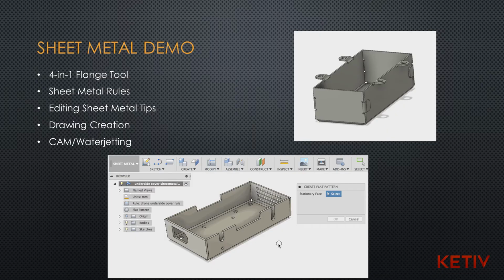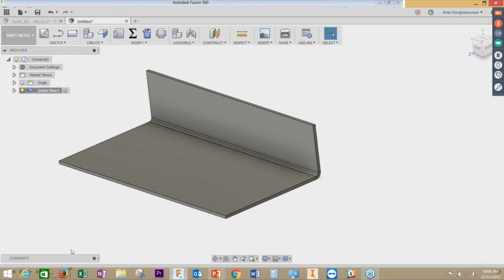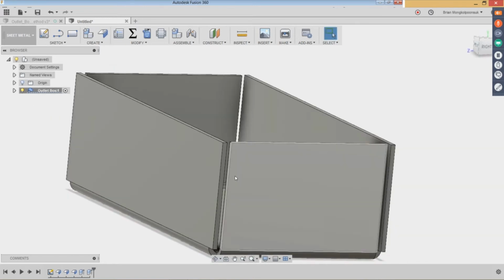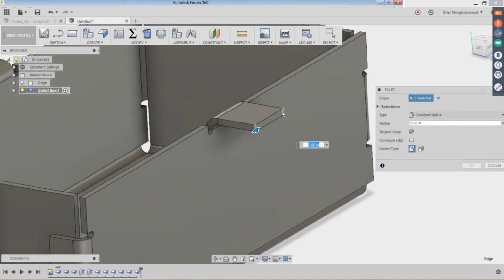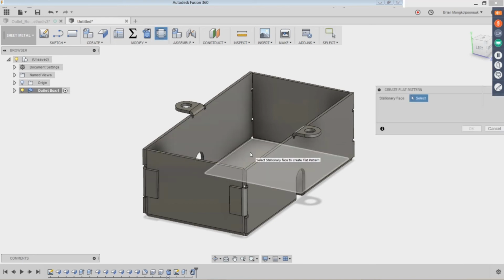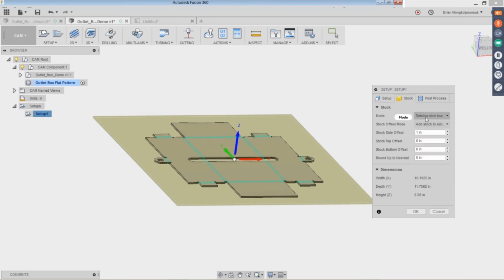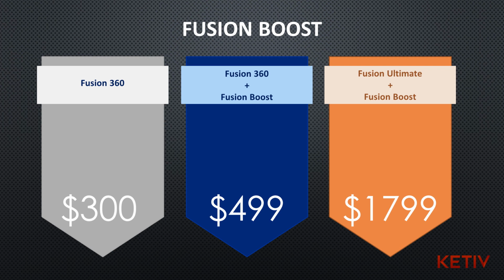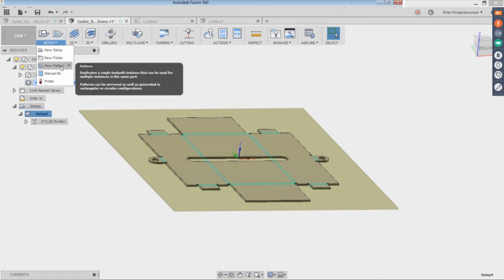Getting Started With Sheet Metal | Fusion Fridays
Looking to design sheet metal parts and take them directly into the CAM workspace to generate tool paths for cutting flat patterns?

Get your waterjets, plasma, and laser cutters ready because the sheet metal functionality in Fusion 360 will be making that possible, all in one workflow!

Join us as we show you how to create flanges, bends, flat patterns and more in the Sheet Metal environment in Fusion 360.